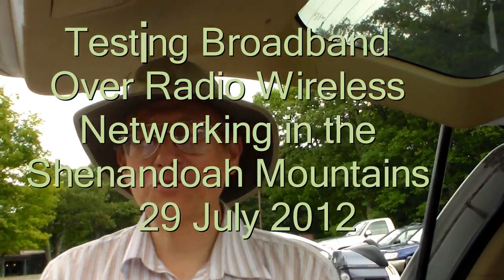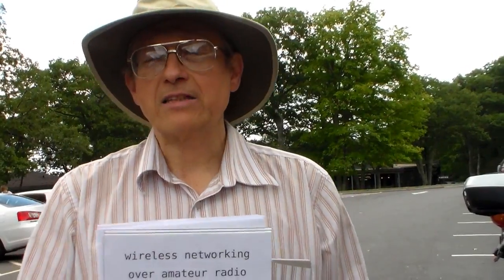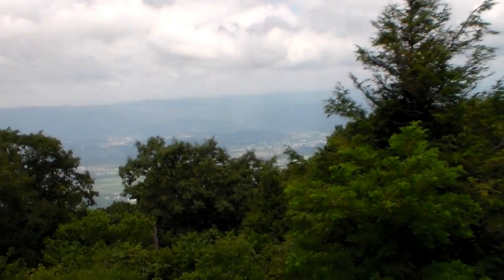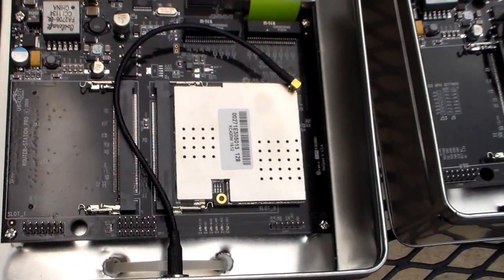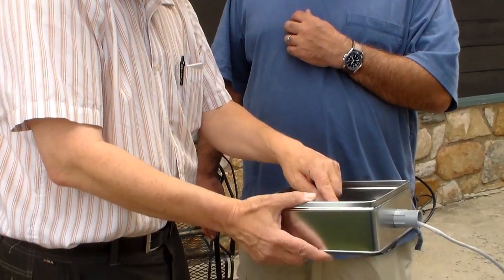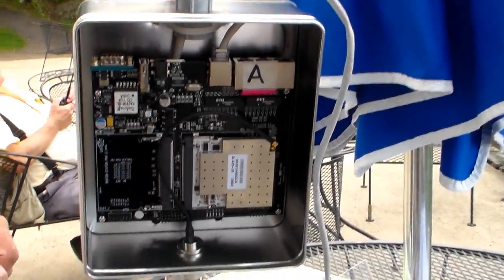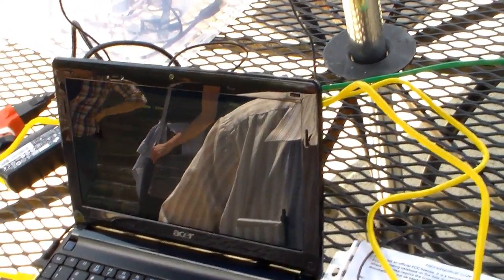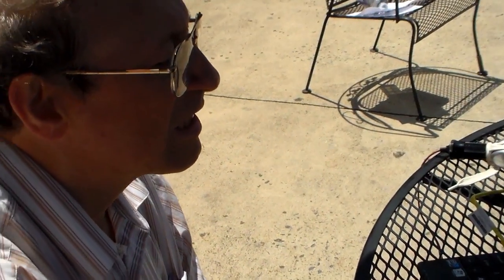Broadband Over Radio Wireless Mesh Network Experimentation for Emergency Communications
Also check out the video David presented at the DCC last August.  Experimentation by Amateur Radio operators to create alternate network through wireless mesh technology for emergency communications in the event internet, cell and other primary communications disrupted during disaster; in furtherance of situational awareness, common operating picture and community resilience.